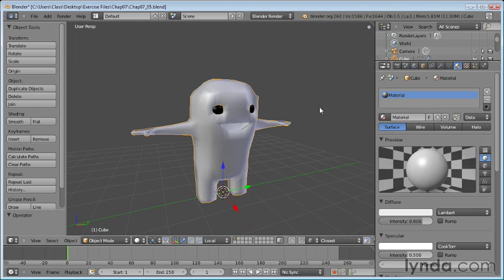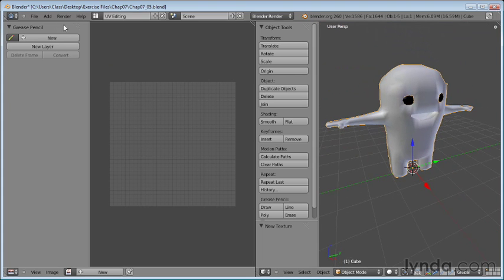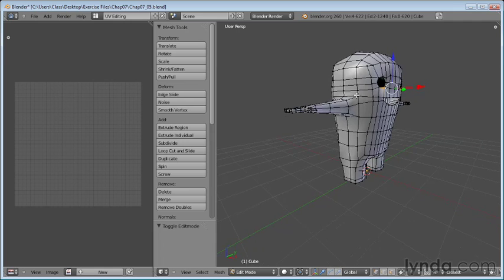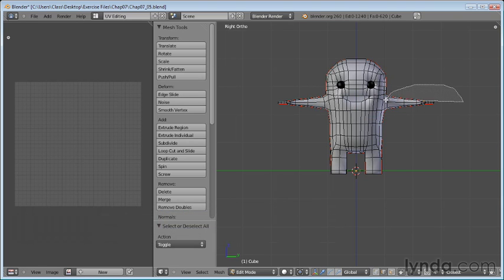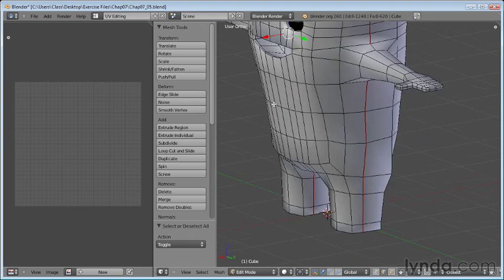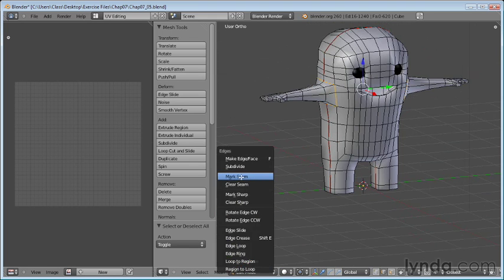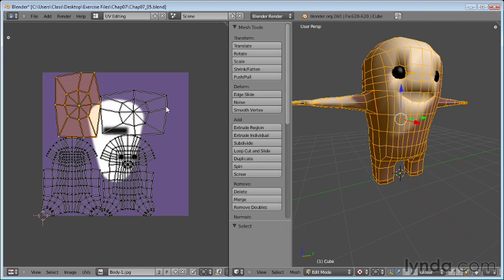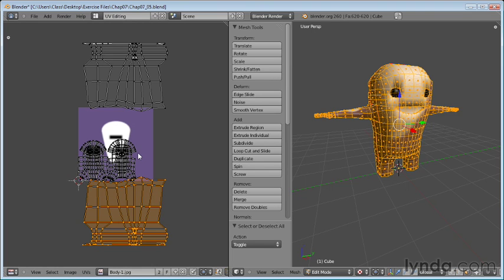05 UV Mapping a Character